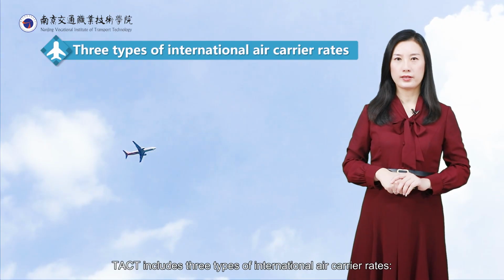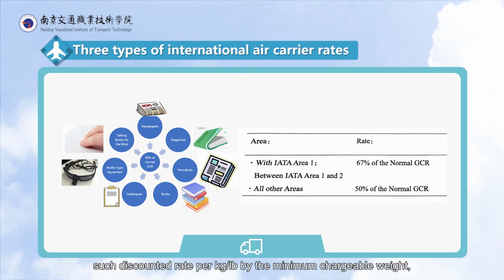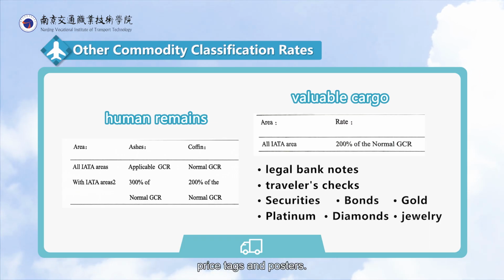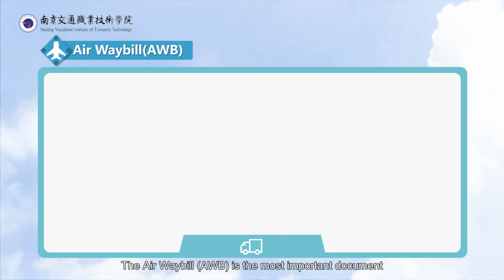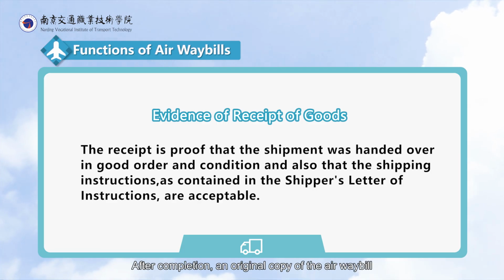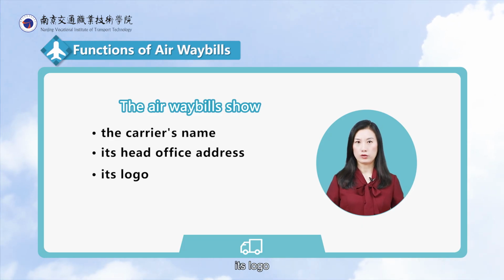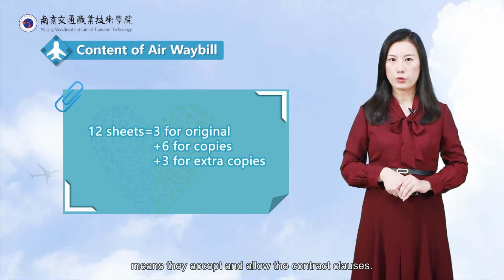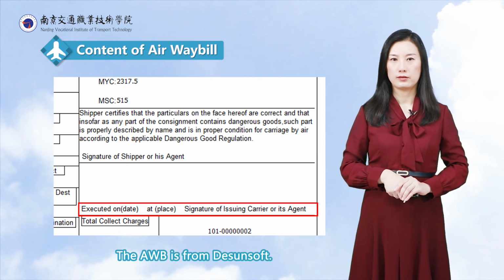4.1 Air Cargo Charges, Rates and Waybill